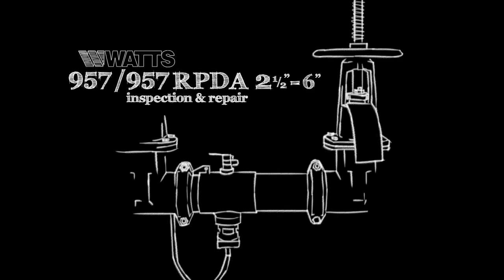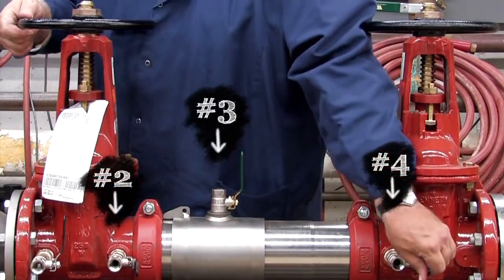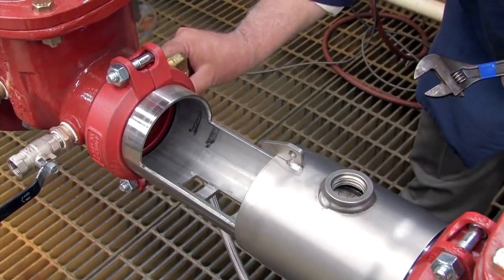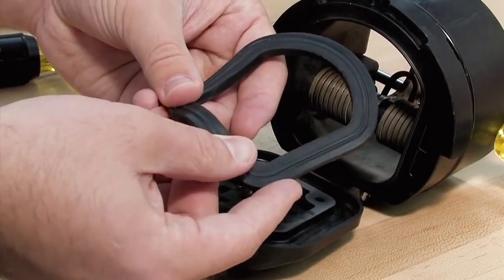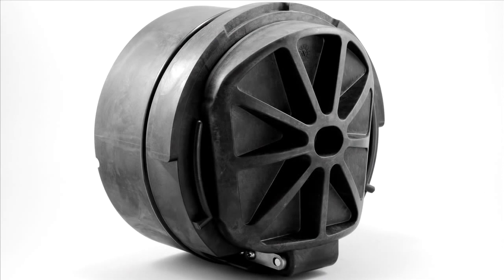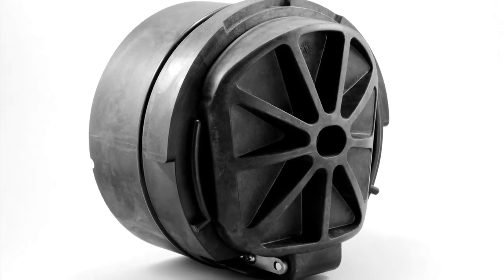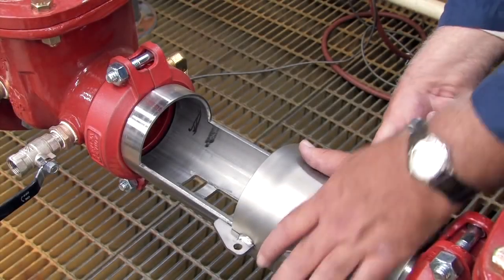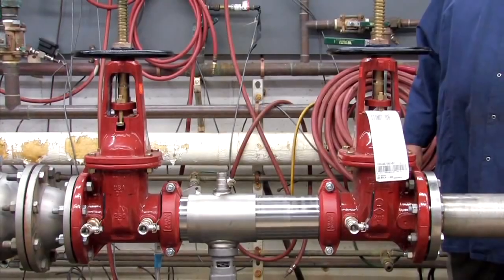957 & 957RPDA 212'' 6'' Backflow Preventer Repair | Watts Repairs